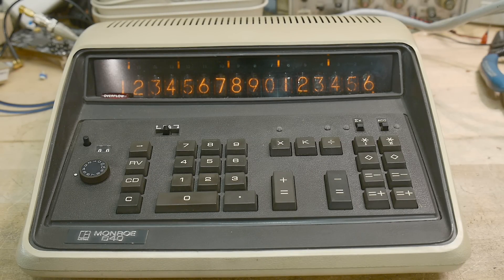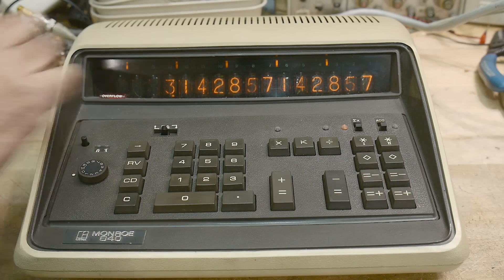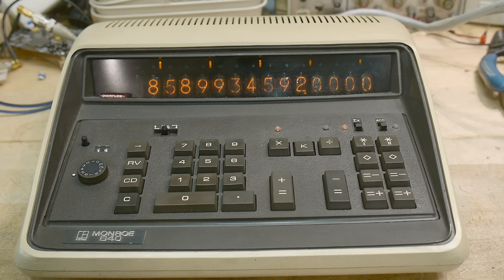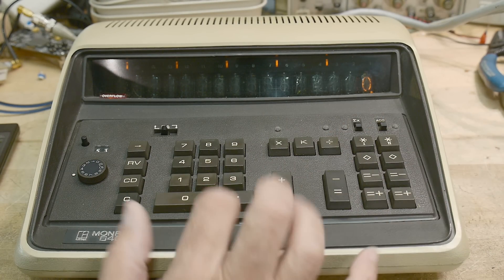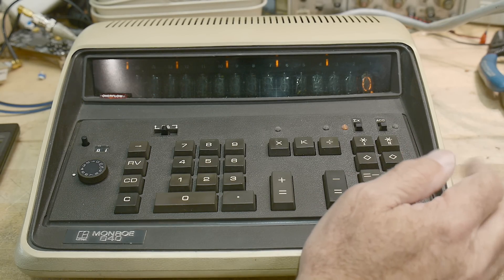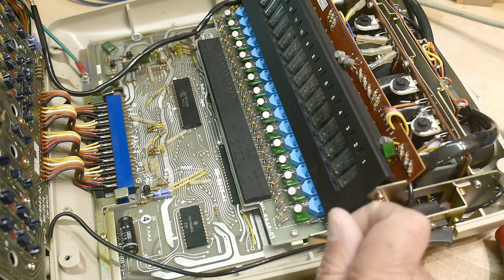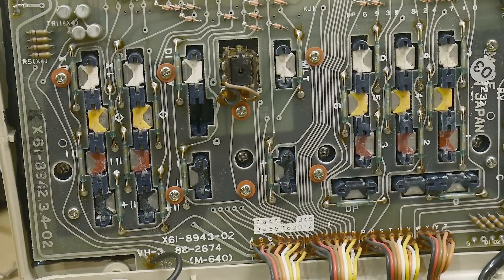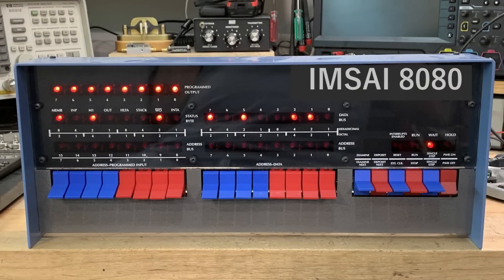#1364 Monroe 640 Calculator 16 Nixie Tubes!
Episode 1364
I've never seen so many nixies all in one place